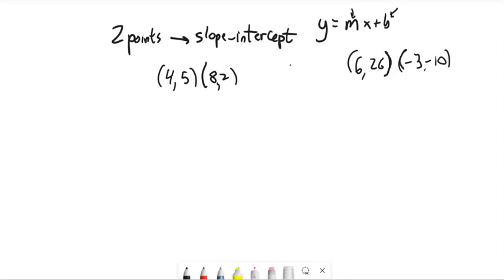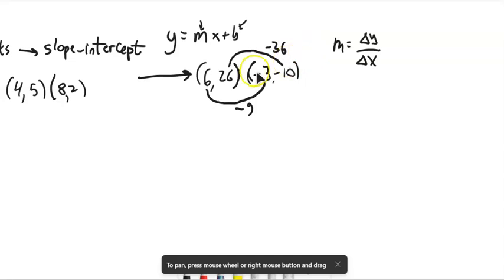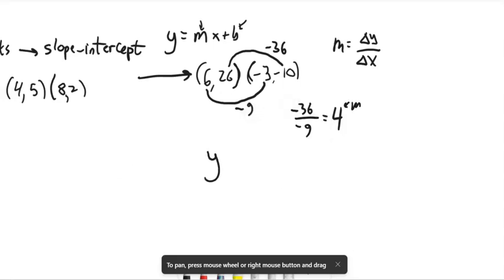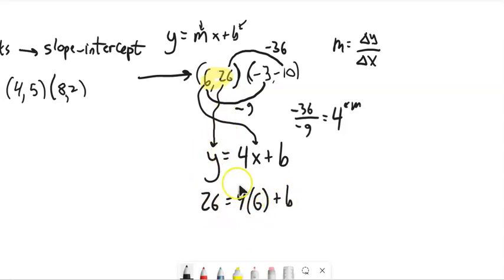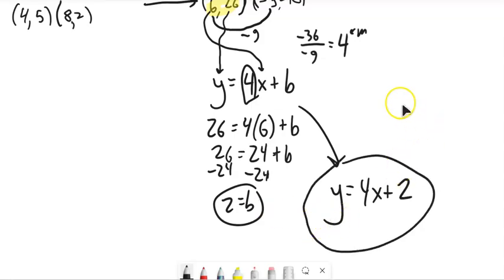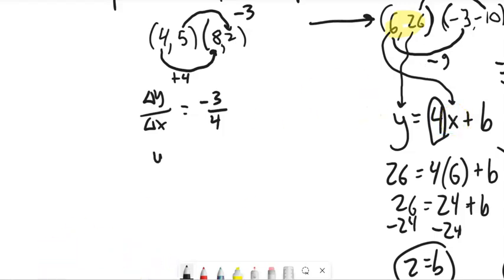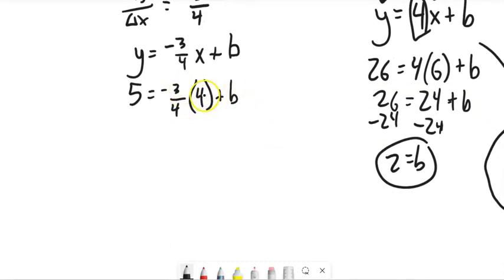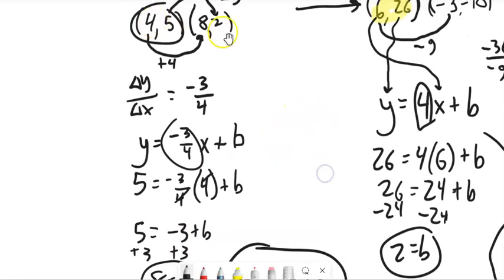A1 2 pts to slope int form